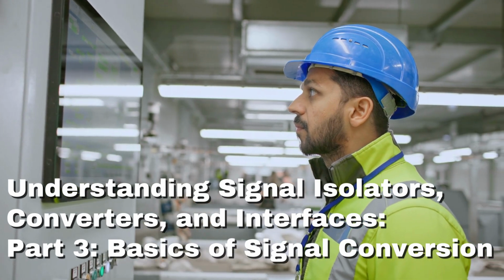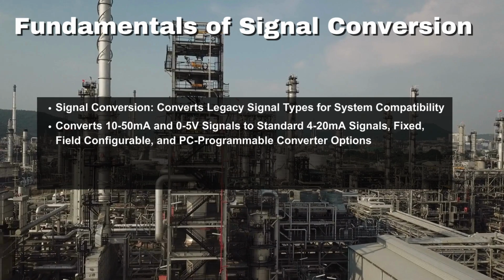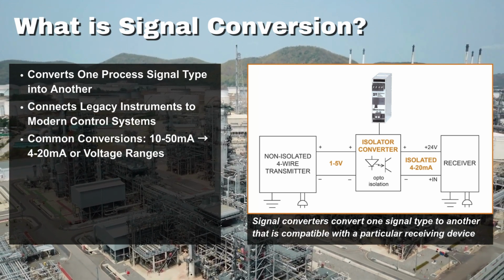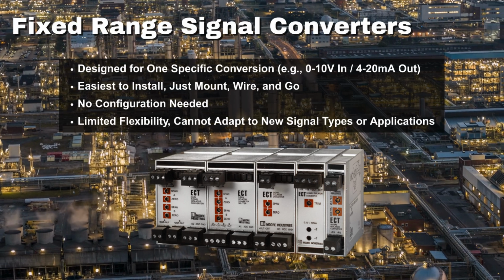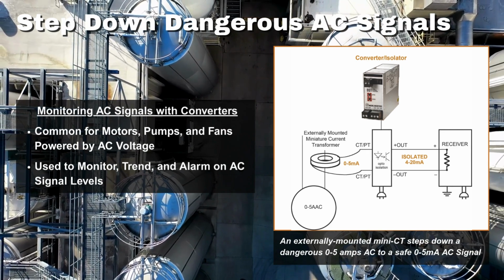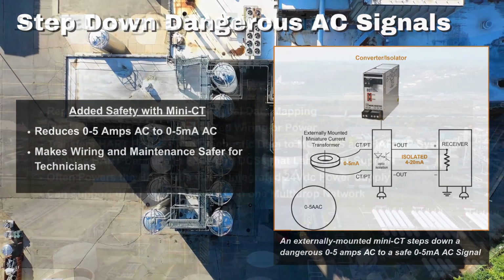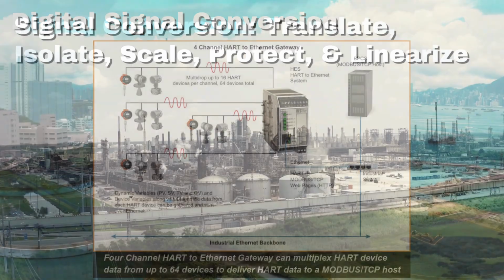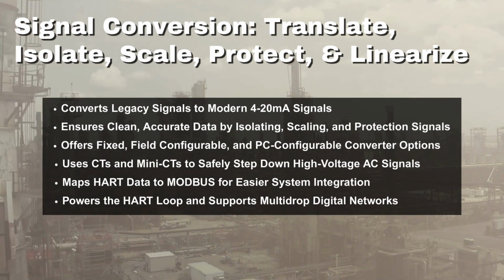Understanding Signal Isolators, Converters, and Interfaces Part 3: Basics of Signal Conversion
Understanding Signal Isolators, Converters, and Interfaces Part 3 breaks down the fundamentals of signal conversion in process control environments. Building on the differences between 4-wire and 2-wire isolators, this video explains how signal converters translate legacy signal types, such as 10–50 mA or voltage signals, into standard 4–20 mA signals used by modern control systems. You’ll learn the key differences between fixed-range, field configurable, and PC-configurable converters, how converters safely step down high-level AC signals using CTs and mini-CTs, and how digital conversion bridges HART® data to MODBUS for seamless PLC and DCS integration. Whether you’re working with legacy equipment or modern digital networks, this video shows how signal conversion ensures accurate, reliable communication across your process.

Chapters
0:10 Part 2 Video Recap - 4-Wire Vs. 2-Wire Isolators
0:43 Part 3 Video Intro - Fundamentals of Signal Conversion
1:29 What is Signal Conversion?
2:36 Main Signal Conversion Approaches
2:46 Fixed Range Signal Converters
3:08 Field Configurable Signal Converters
3:26 PC-Configurable Signal Converters
3:47 Step Down Dangerous AC Signals
5:01 Digital Signal Conversion
6:09 Part 3 Video Outro/Recap